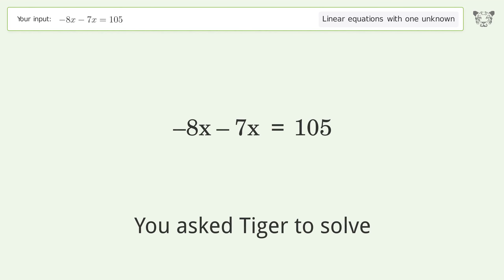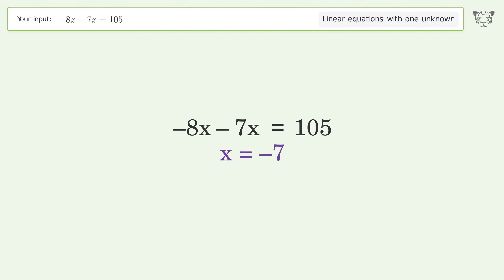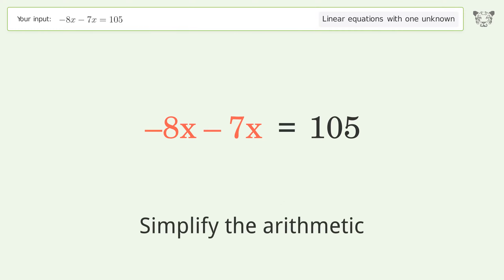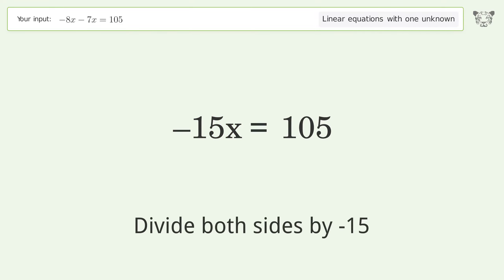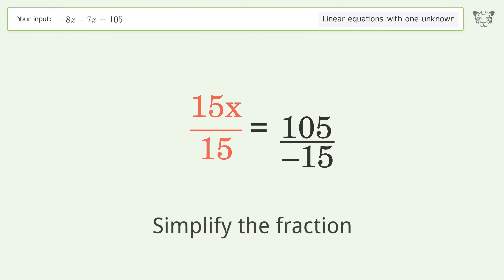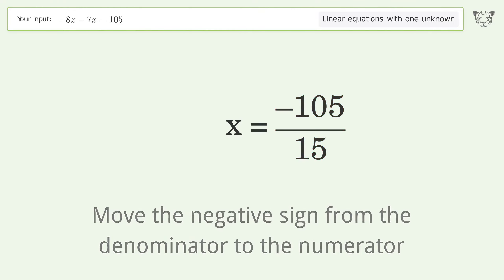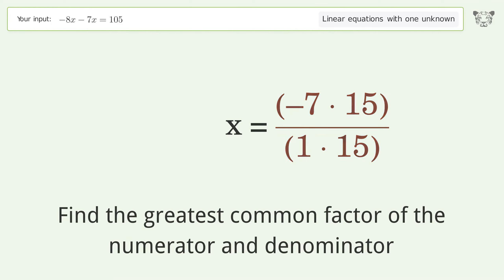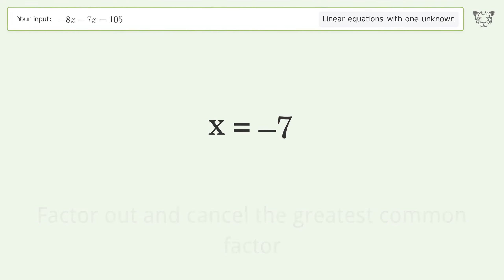Linear equation with one unknown: Solve -8x-7x=105 step-by-step solution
for a step-by-step and more tips and tricks for dealing with linear equations with one unknown.